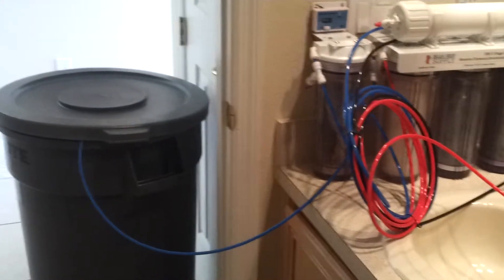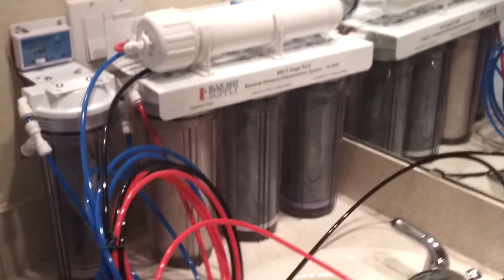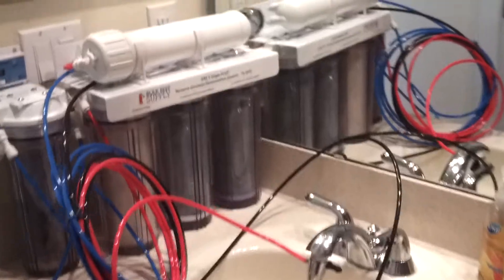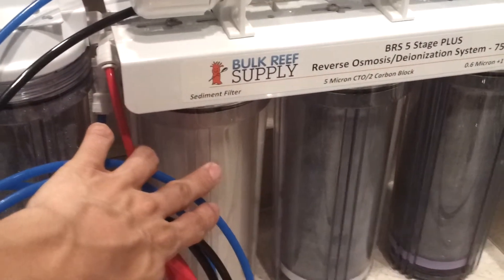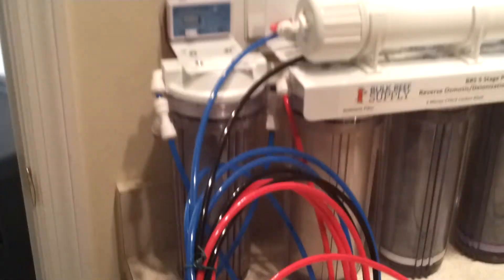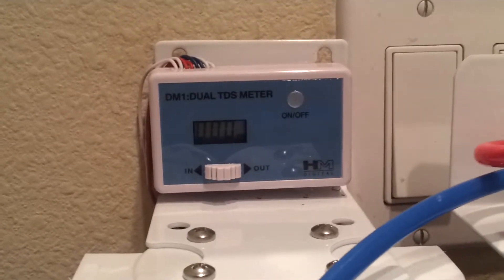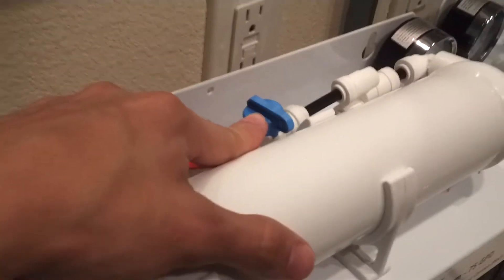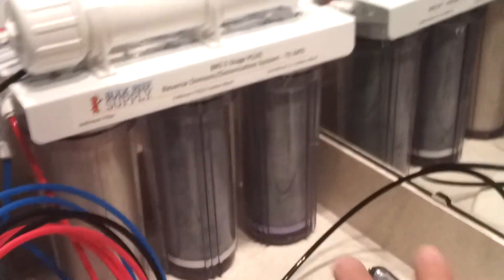Part:1 important things on RODI Unit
Things to consider having on a RODI Unit to make sure its performing at its best and producing good quality water